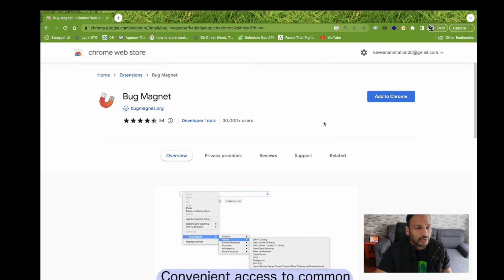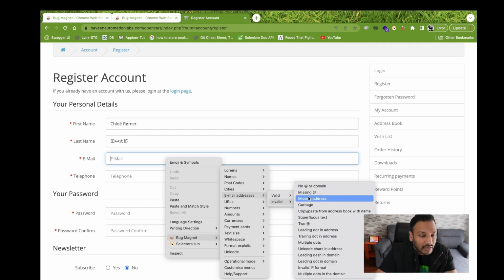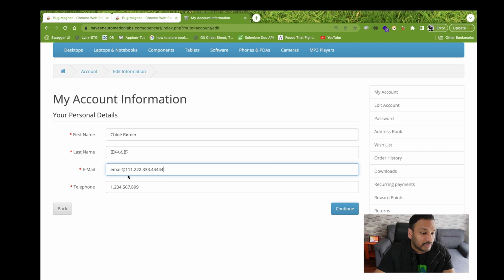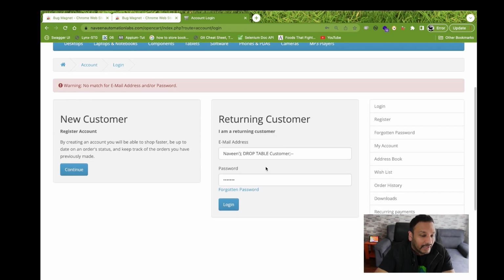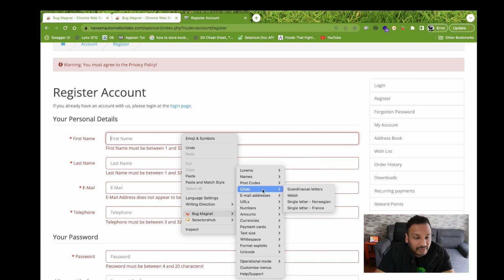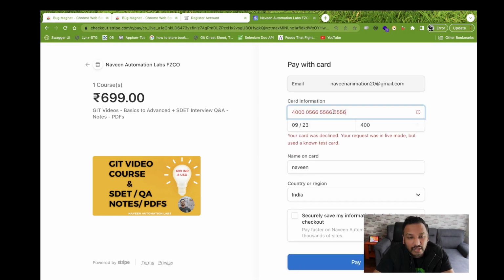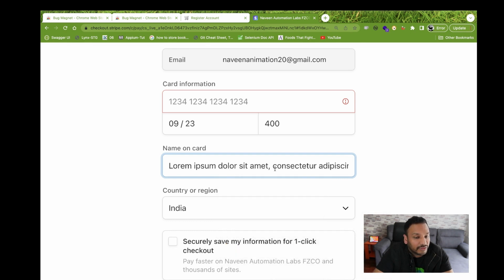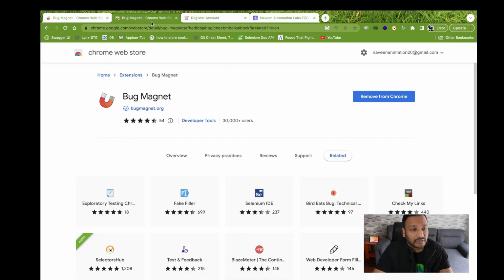Bug Magnet : Real Time Test Data Generation Tool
In this Video, we are going to talk about one important Chrome Extension named Bug Magnet. This extension will help you to generate some real time test data eg:
1. Names with special characters like Unicode characters, Japanese, Chinese, Arabic etc.
2. Credit Card, Debit Card numbers with Visa, Mastercard, American Express Cards.
3. Valid,Invalid email adresses.
4. Generate SQL injection, XSS, Broken HTML, Alerts and Prompts.
5. Generate numbers.

Naveen AutomationLabs Paid Courses:
GIT Hub Course: